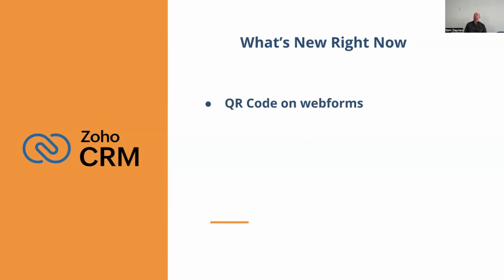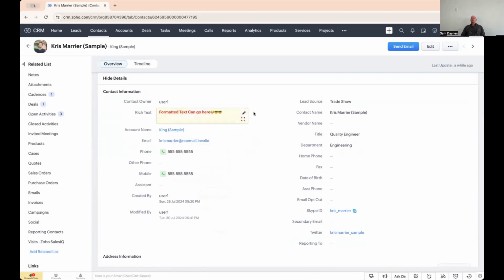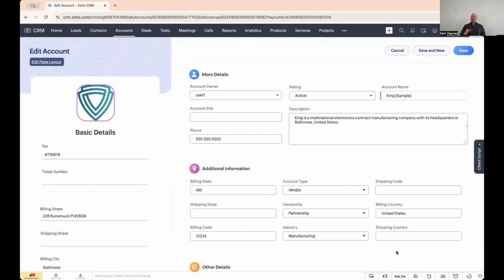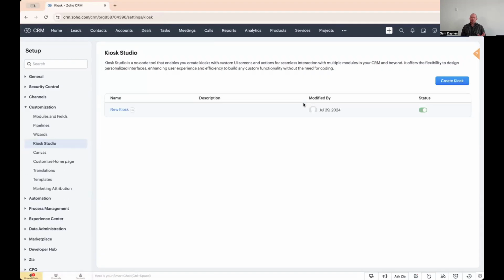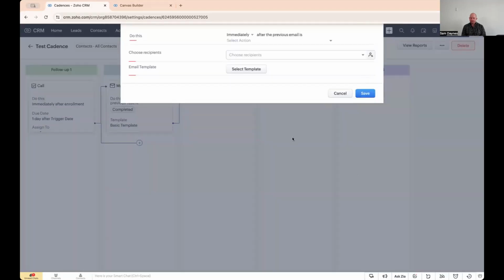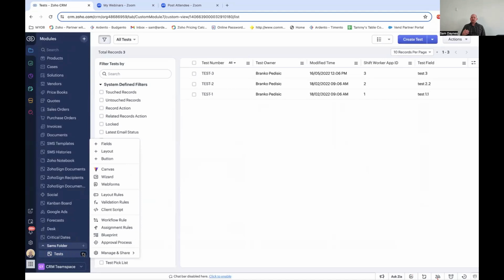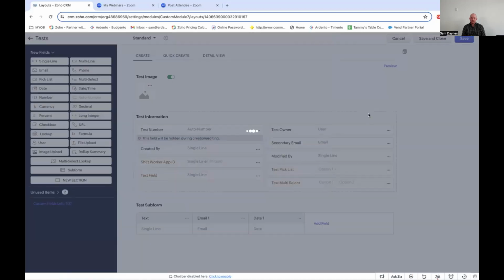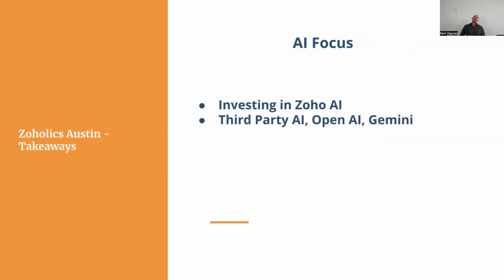Whats New In Zoho CRM 2024 Webinar Recording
Join us for a review of new and upcoming features in Zoho CRM.

These features are up and coming, in early access or have been released in the last 6 months.

00:00 Intro
05:58 QR Codes on Webforms
08:58 Rich Text Fields
11:33 Record Export Changes
13:25 Multiple Kanban Views
15:10 Canvas on Record Edit
19:00 Cadences
24:03 Kiosk Studio
33:57 CRM For Everyone New UI
39:51 Filter By Related List
41:55 Inline Subform Edits
42:16 Dynamic Lookup Filters
47:52 Takeaways from Zoholics Austin